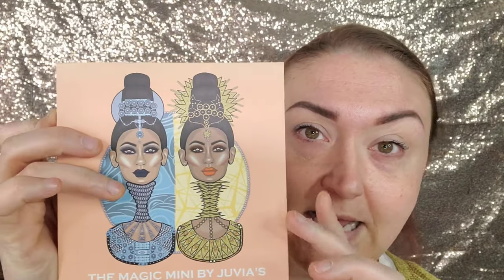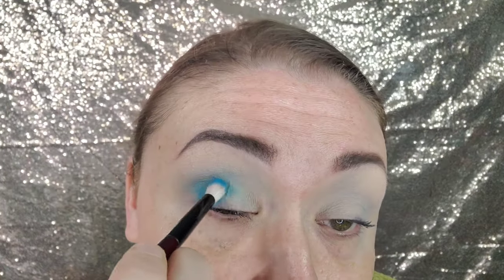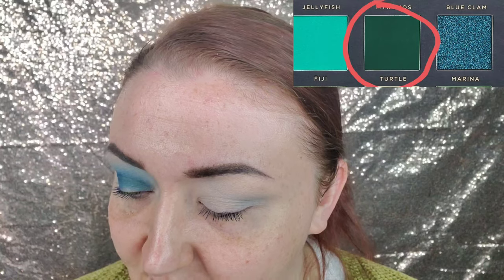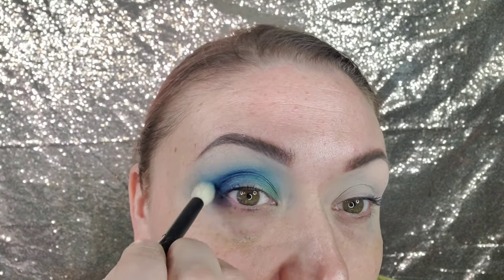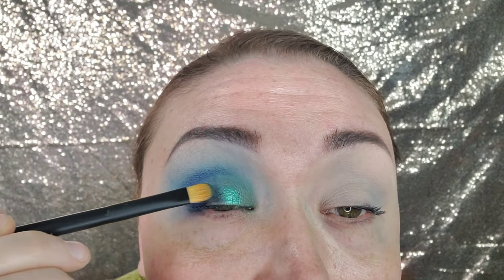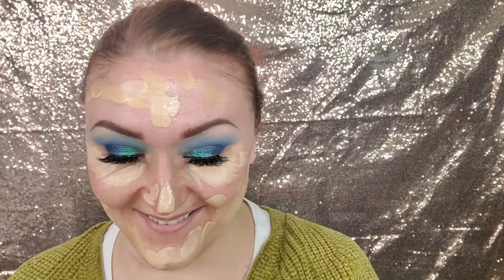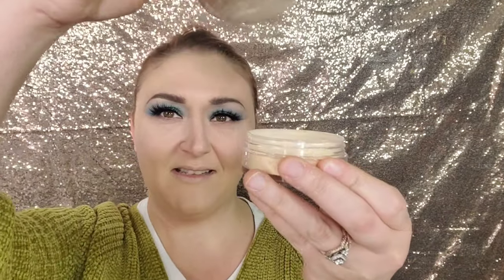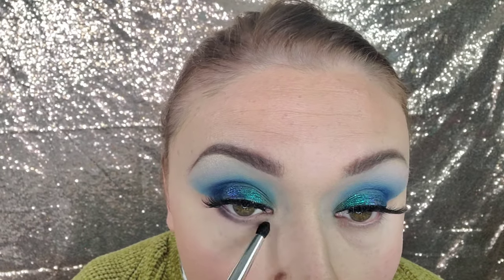Celebrating black owned beauty brands!!!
Hi guys!!!  Im sorry im a bit late for black history month but I wanted to put my heart and soul into this video and I believe that it doesn't matter what month it is. It is important to support and celebrate these brands and causes and what they represent everyday!!!  So that being said here is my video celebrating some amazing brands and all that they stand for!!!

To give back to the NAACP please visit

Instead of products I mentioned I am going to link the brands I mentioned I think you should explore more then just the pallete,  foundation, or the specific thing mentioned in this one video!

Brands mentioned-